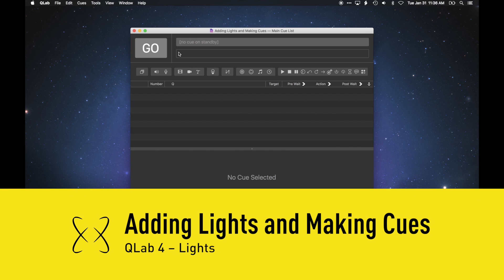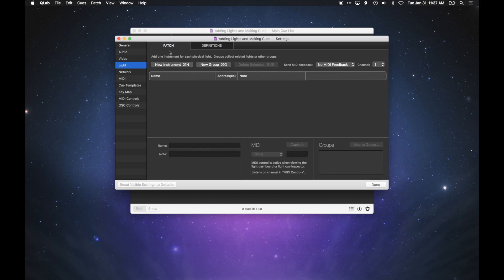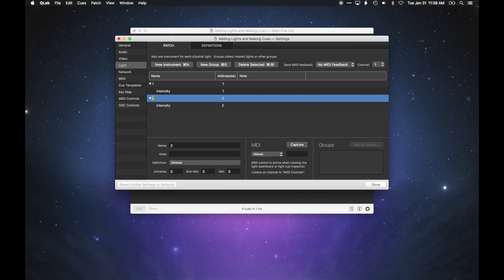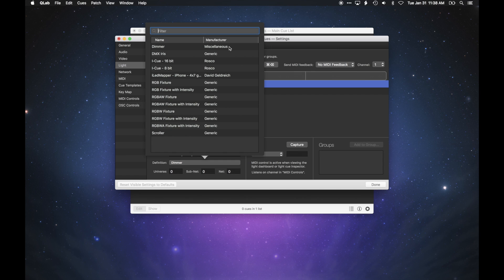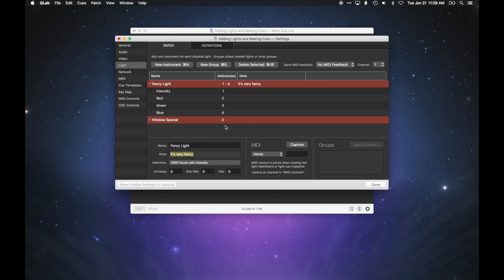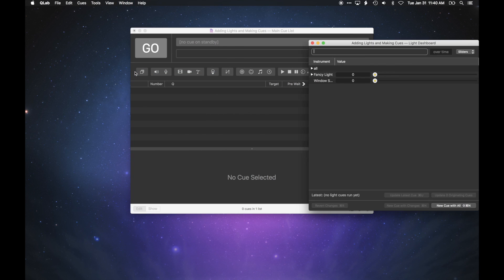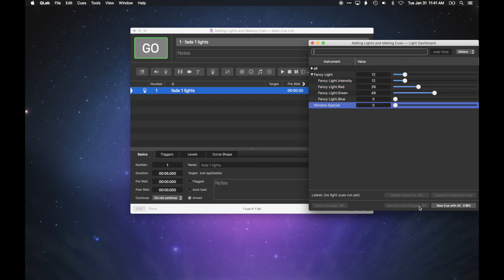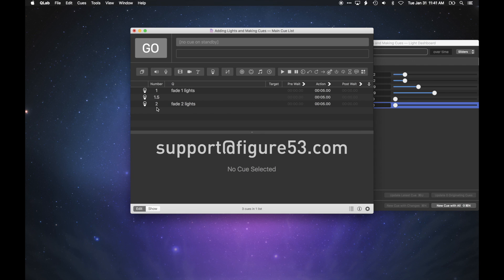Adding Lights and Making Light Cues in QLab 4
Getting started with lighting in QLab 4.